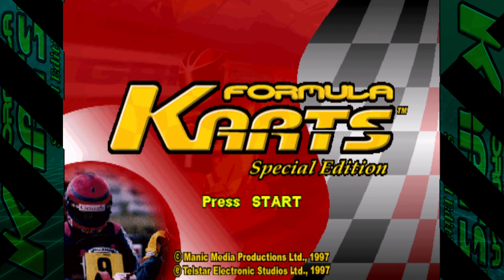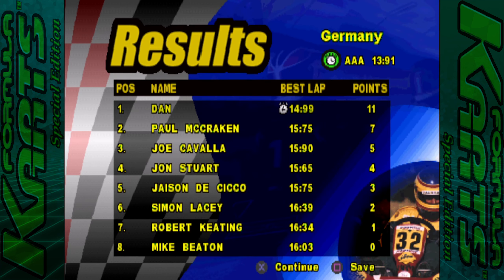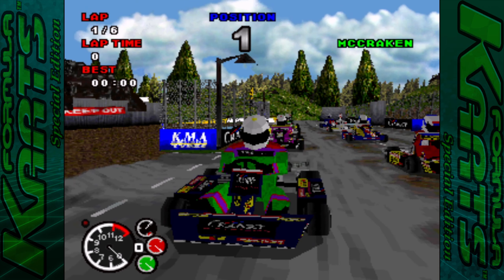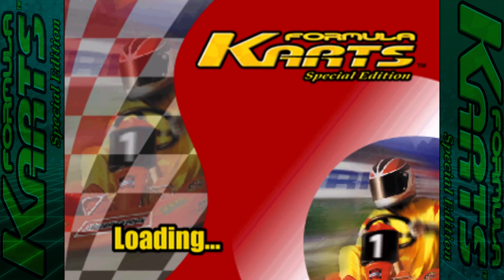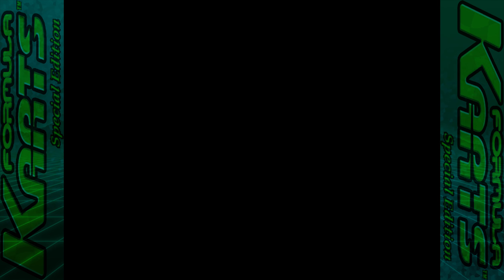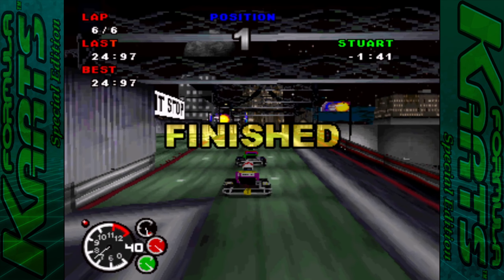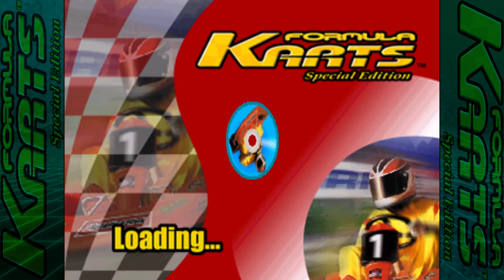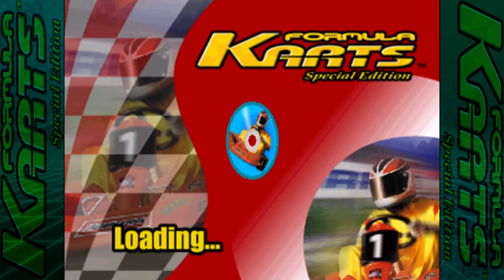Formula Karts: Special Edition | One-Off - #67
Another one off of another mediocre arcade racer in the form of Super Karts: Special Edition. What's so special about this special edition? WHO CARES! At least it isn't Midas Interactive.

0:00 - Intro
3:32 - Race 1 (Germany)
6:17 - Race 2 (France)
9:15 - Race 3 (Australia)
12:52 - Race 4 (Holland)
15:52 - Race 5 (England)
18:52 - Race 6 (Brazil)
22:52 - Race 7 (Japan)
26:06 - Race 8 (Egypt)
30:30 - Bonus Track (The Moon) / Outro